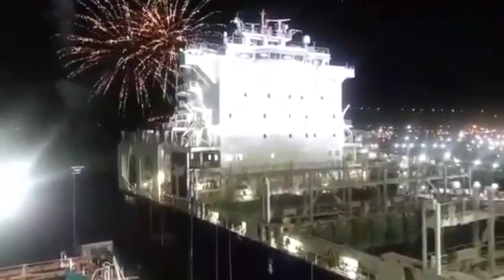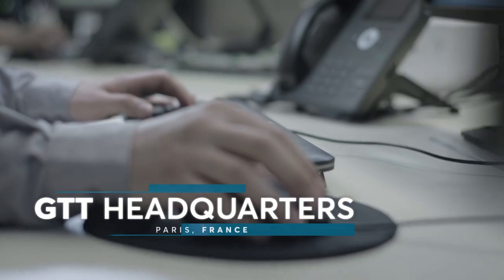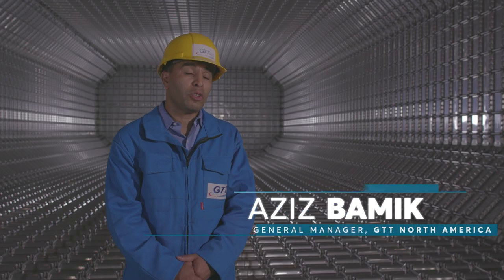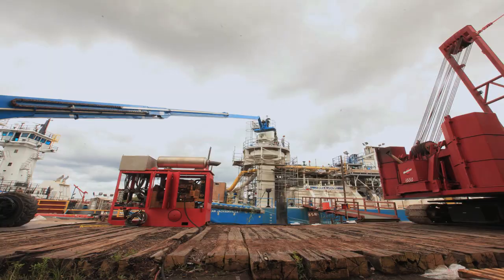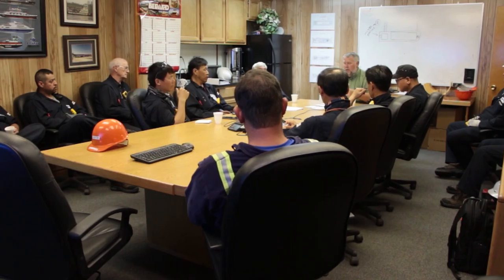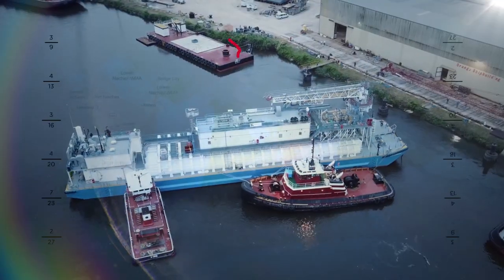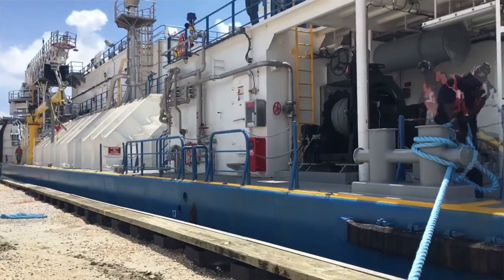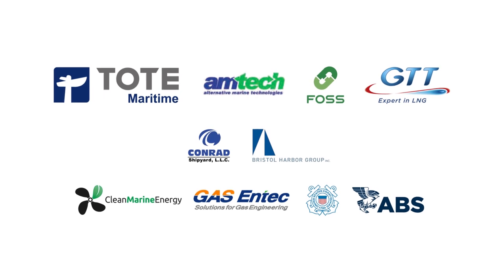Clean Jacksonville: 2,200m3 LNG bunker barge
Clean Jacksonville is the first LNG bunker barge built in North America. It was constructed at Conrad Orange Shipyard, a subsidiary of Conrad Industries.

The vessel features the first GTT membrane system installed on a non self-propelled barge in the United States.